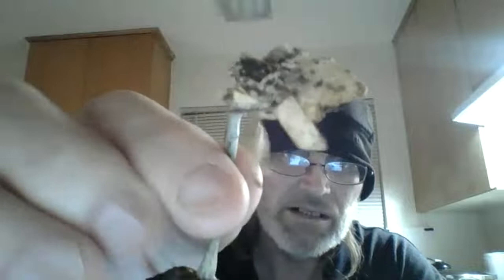How to start new Humboldt county Cyanescens patches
Today we will learn about making and creating your own myc on card board to start newpatches every where !!